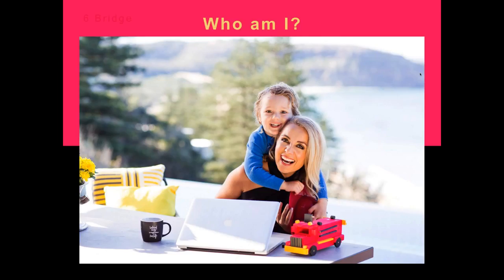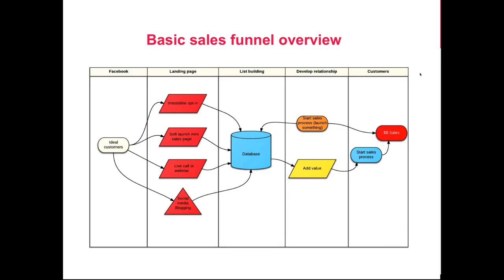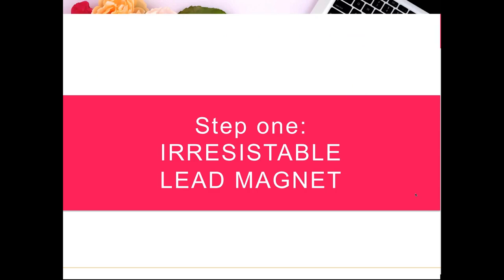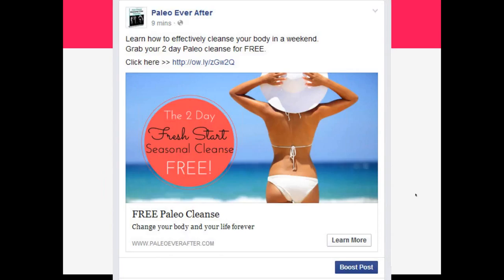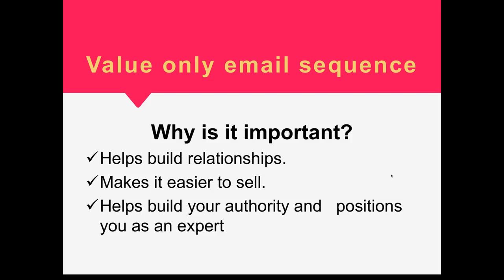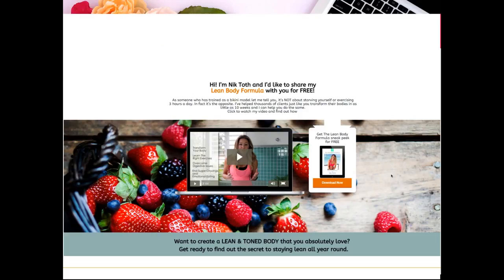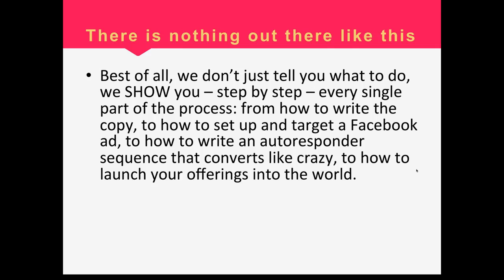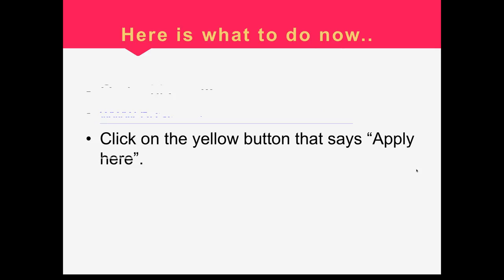How to set up a sales funnel with no skill, no stress and next to no budget